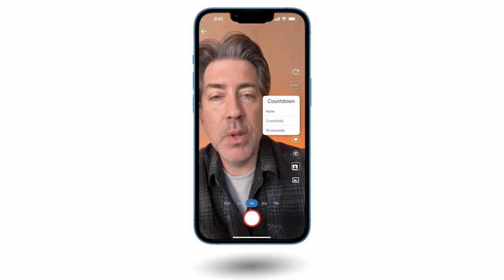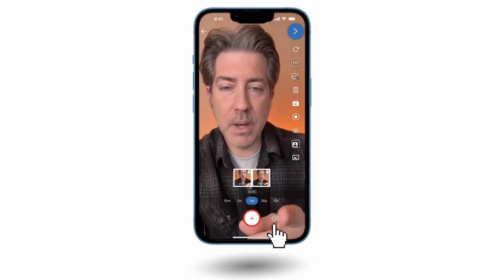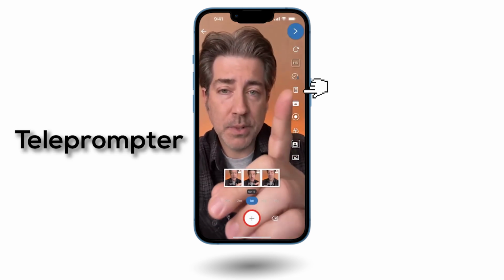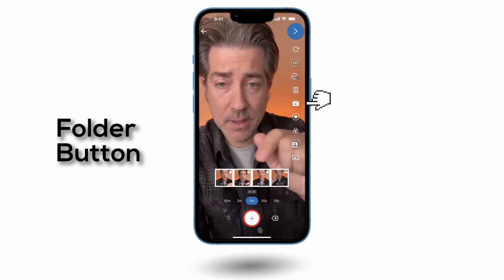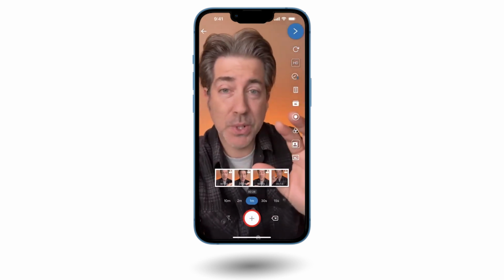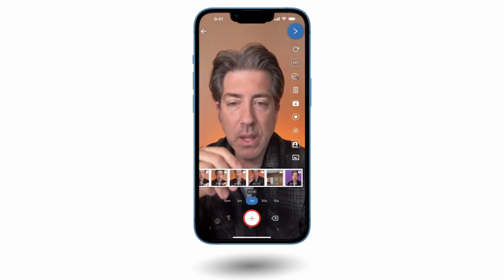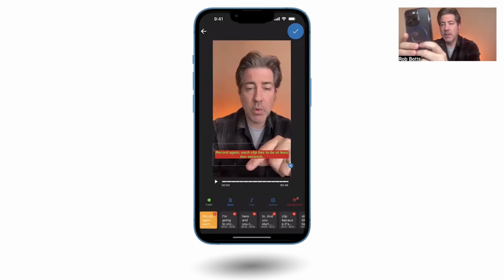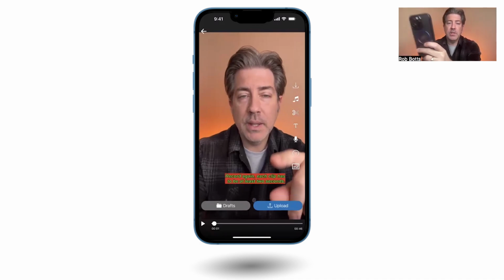Full Video Creation Workflow on iPhone & Android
🎬 Learn the full video creation workflow using your iPhone or Android device! In this quick tutorial, we cover everything from recording clips, adding music and text, using filters and virtual backgrounds, to merging videos and burning in captions — all from your phone. Perfect for creators, marketers, and mobile storytellers!

📱 No desktop needed — everything is done right on mobile.

About Dubb
Dubb.com is the ultimate video sales platform that helps you grow your business with personalized video messages, automation, and analytics. Create stunning videos, engage your audience, and close more deals effortlessly. Watch how simple it is to boost your sales and productivity—click the link now for your FREE 7-day trial!